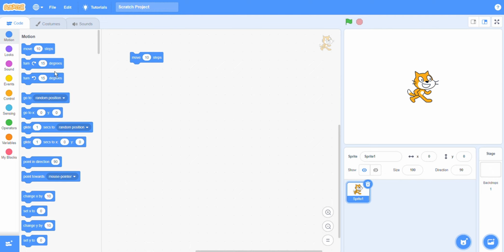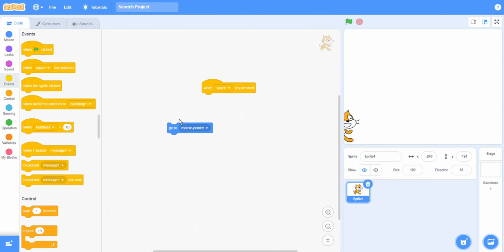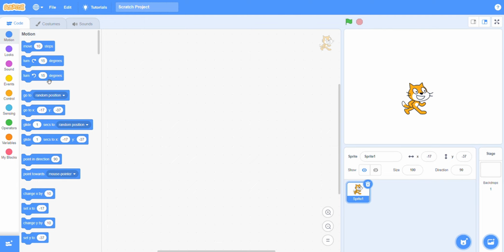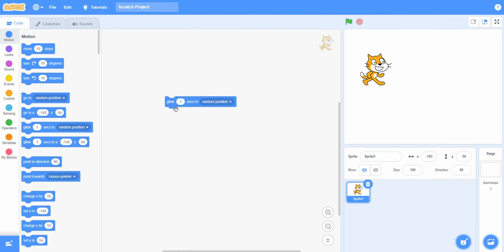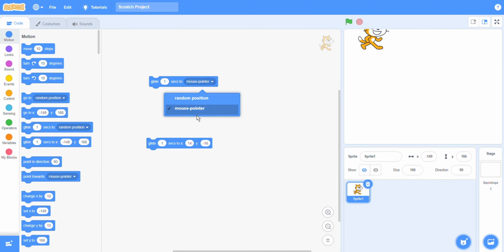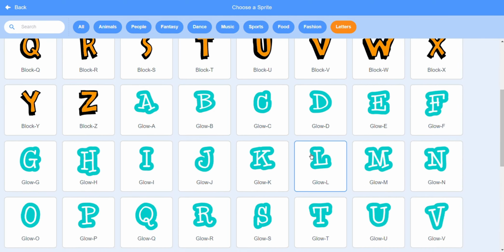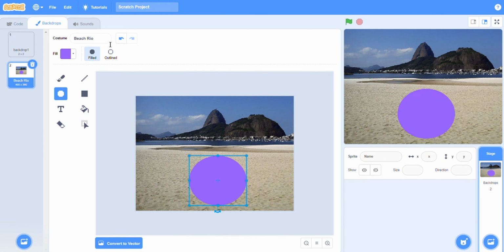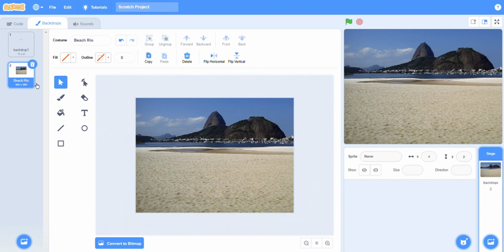Scratch 3 lesson 2#video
Scratch 3 for new learners second episode video scratch kidslearning animation coding gaming newlearner tutorial lesson 2